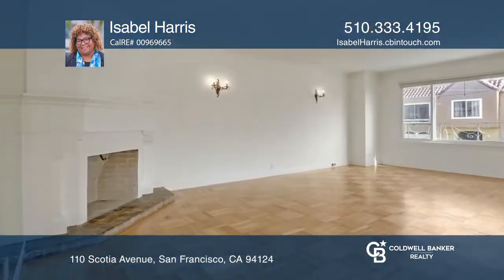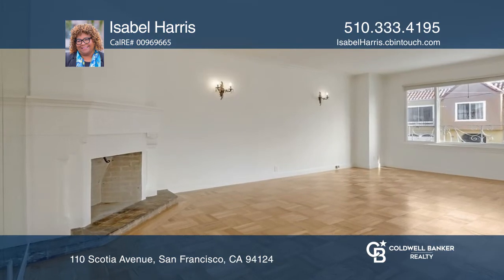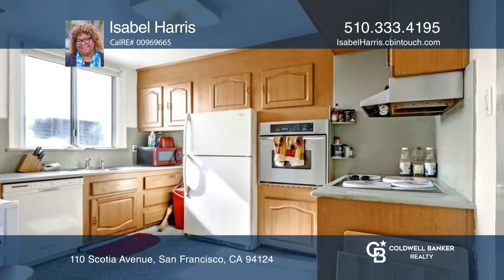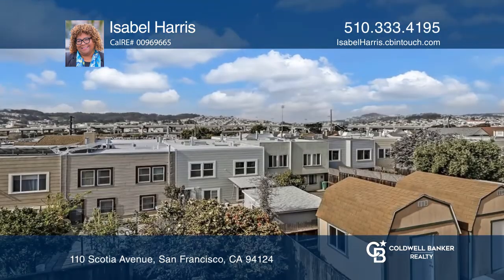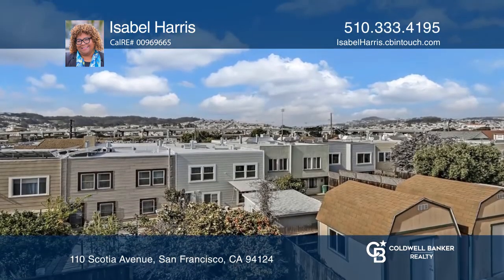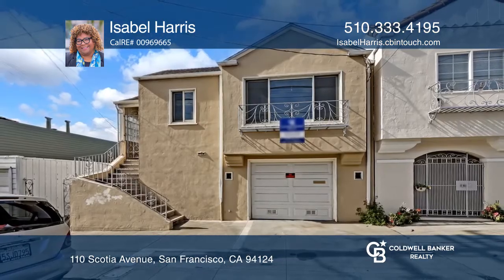110 Scotia Avenue San Francisco, CA | ColdwellBankerHomes.com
110 Scotia Avenue, San Francisco, CA

This sophisticated and spacious Silver Terrace home is located a few blocks from San Bruno Ave shops and restaurants, various public transit include express lines to downtown and convenient freeway access to the peninsula. There is fresh interior paint and beautiful parquet hardwood floors. The main